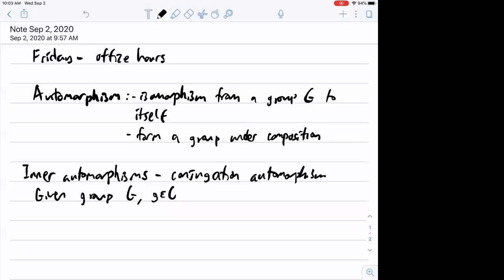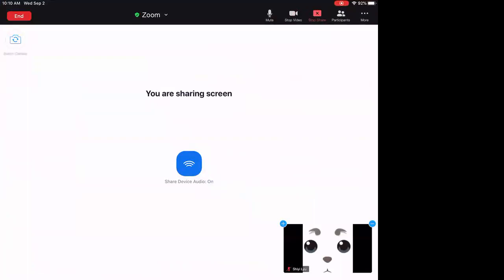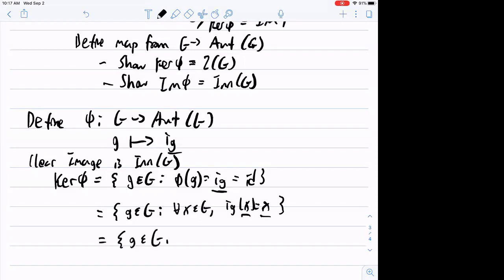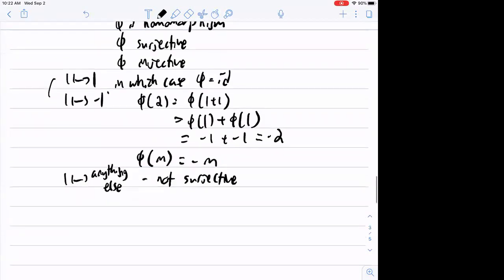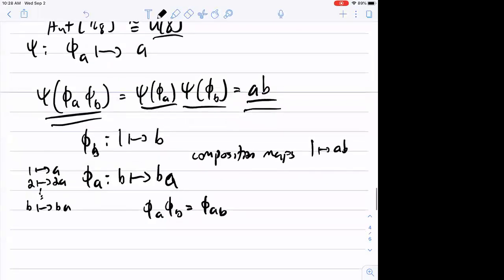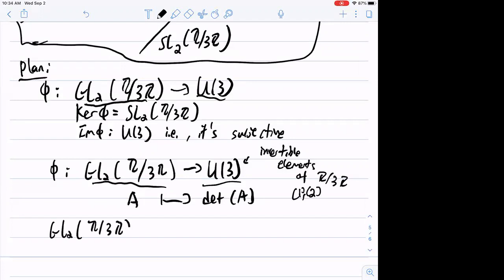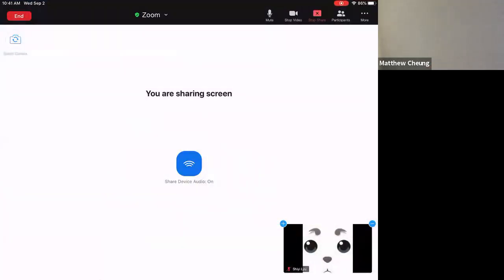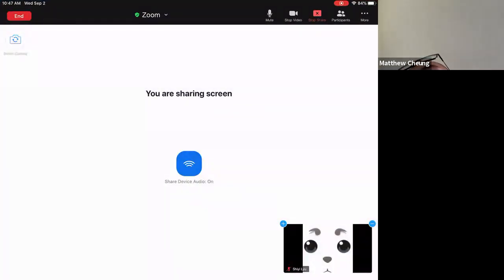Math 120A September 2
Automorphism Group